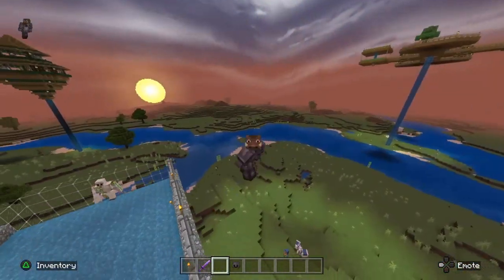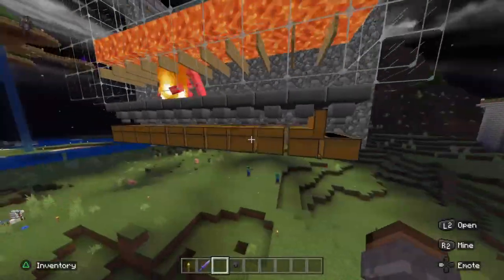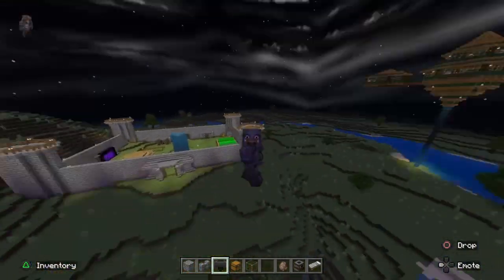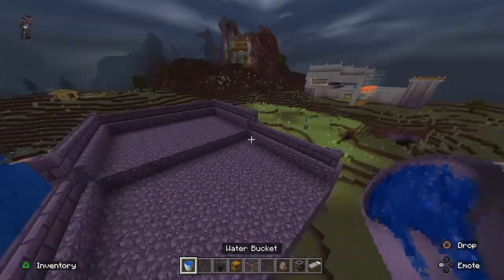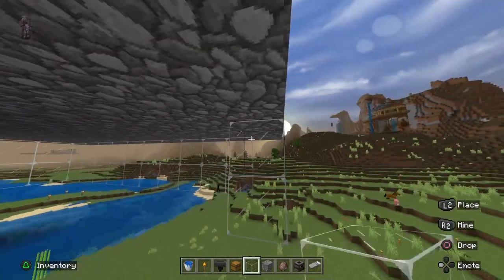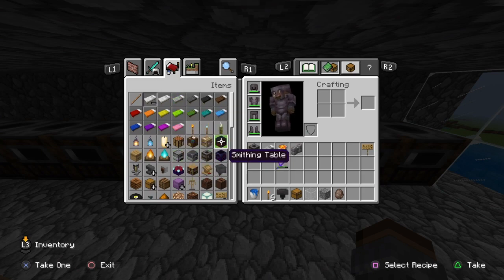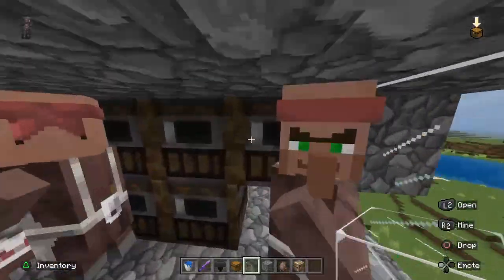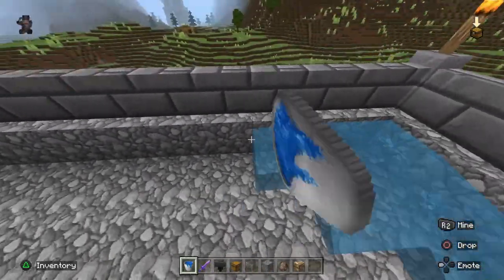Minecraft EASY Iron Golem Farm Tutorial #2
Minecraft bedrock Iron Golem Farm Tutorial  #2

Join the StumpsMC Community Discord!